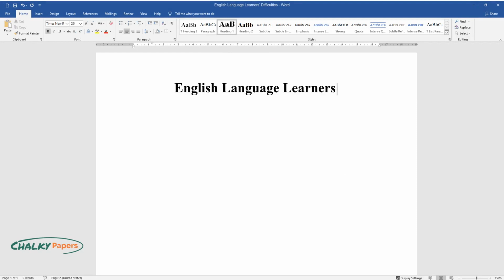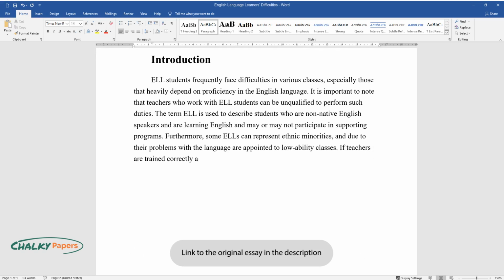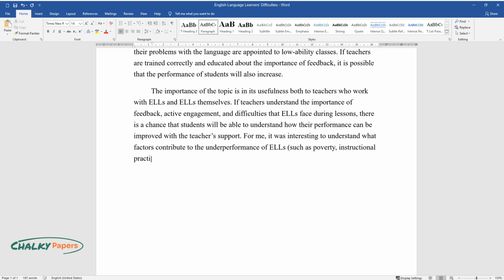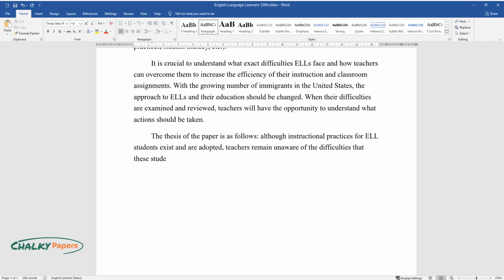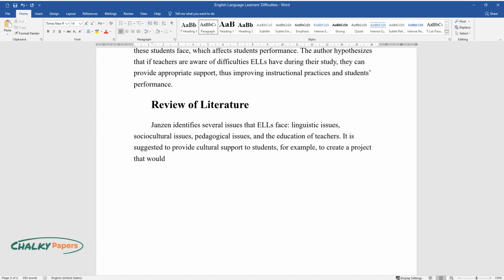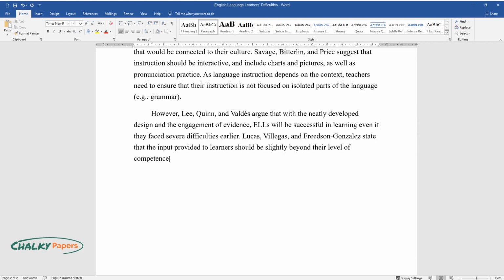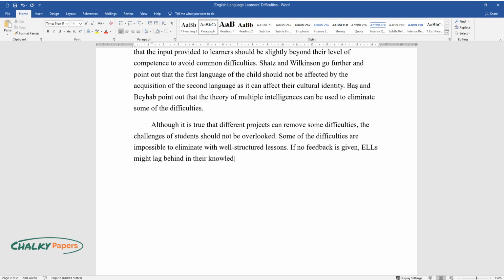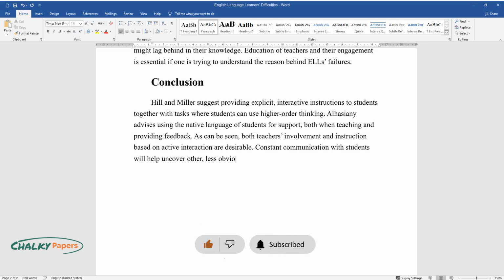English Language Learners' Difficulties - Essay Example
📝 Essay description: ELL students frequently face difficulties in various classes, especially those that heavily depend on proficiency in the English language.

ℹ️ Subjects: Challenges of Learning
ℹ️ Words: 650
ℹ️ Pages: 3

📚 Reference list:
Abedi, J., & Herman, J. (2010). Assessing English language learners’ opportunity to learn mathematics: Issues and limitations. Teachers College Record, 112(3), 723-746.
Alghazo, K. M., Bani Abdelrahman, M. S., & Abu Qbeitah, A. A. (2009). The effect of teachers’ error feedback on Al-Hussein Bin Talal University students’ self-correction ability, European Journal of Social Sciences, 12(1), 145-159.
Alhasiany, F. (2014). English language learners. International Journal of Business and Social Science, 5(8), 38-43.
Baş, G., & Beyhab, Ö. (2017). Effects of multiple intelligences supported project-based learning on students’ achievement levels and attitudes towards English lessons. International Electronic Journal of Elementary Education, 2(3), 365-386.
Hill, J. D., & Miller, K. B. (2013). Classroom instruction that works with English language learners. Alexandria, VA: ASCD.